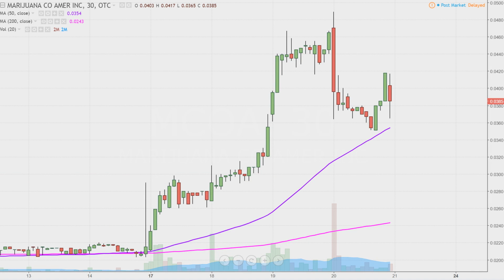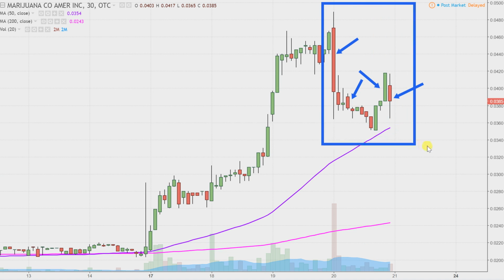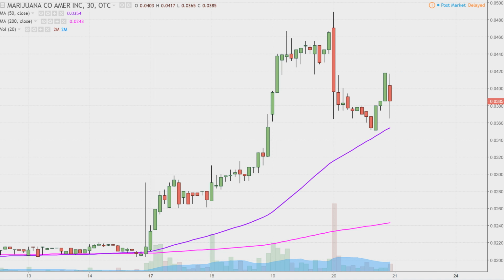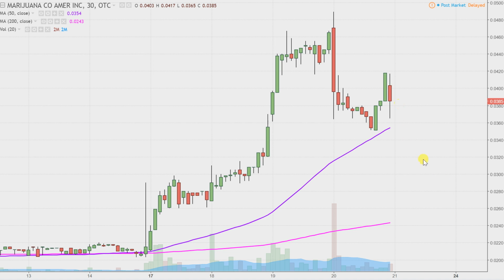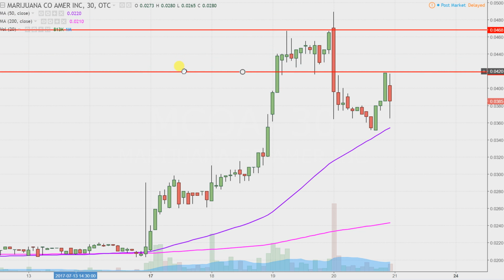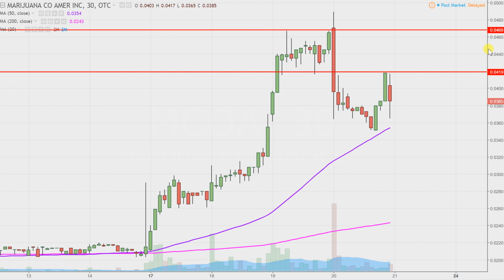Marijuana Company of America Inc - MCOA Stock Chart Technical Analysis for 07-20-17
Learn how to read stock charts and identify technical patterns as ClayTrader does a quick stock chart review on Marijuana Company of America Inc (MCOA).